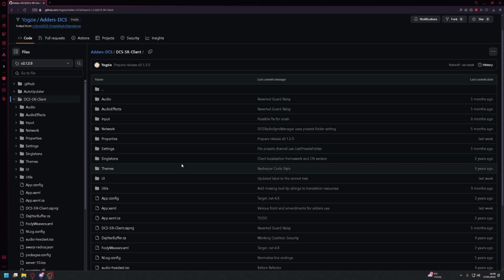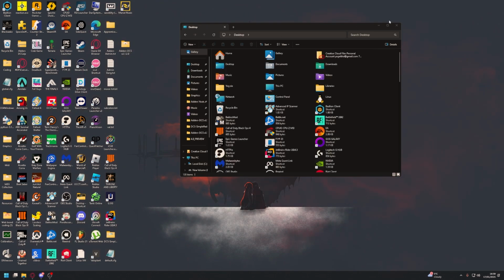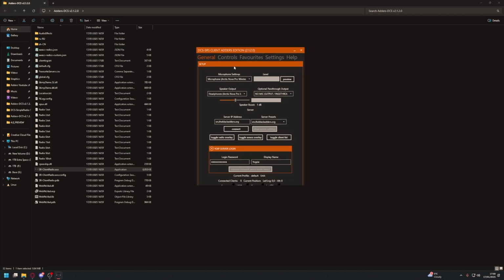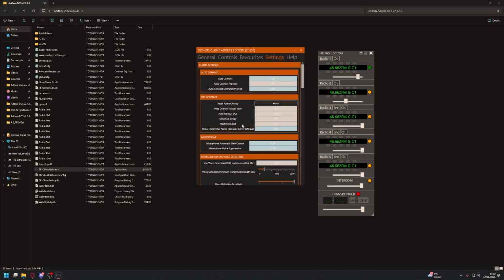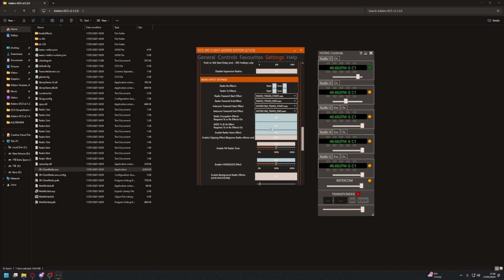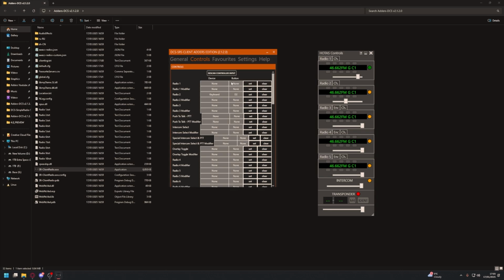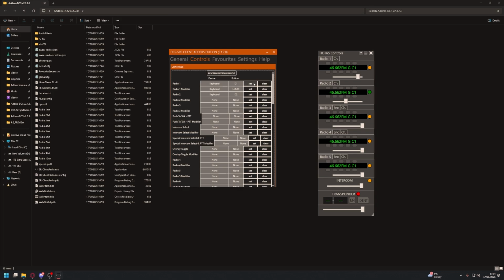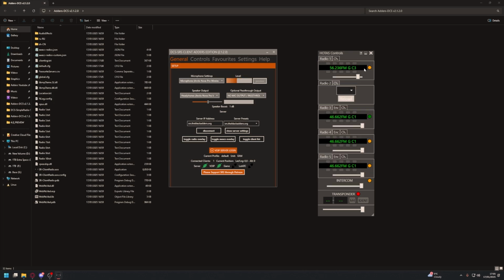Adders SRS QuickStart Guide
The Black Adders SRS Quickstart Guide - Lets get geared up and ready for more Org V Orgs!

00:00 (Intro)
00:10 (Installation)
01:48 (Using the App)
03:34 (Settings)
05:02 (Controls)
06:40 (Radio Frequencies)